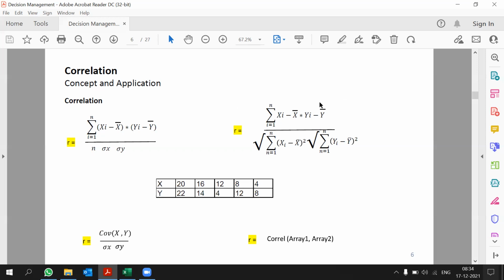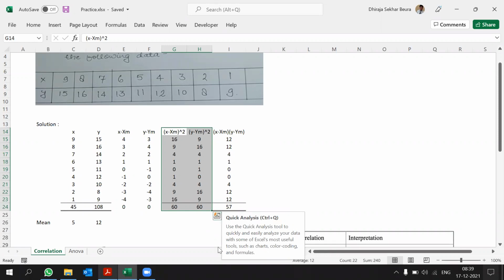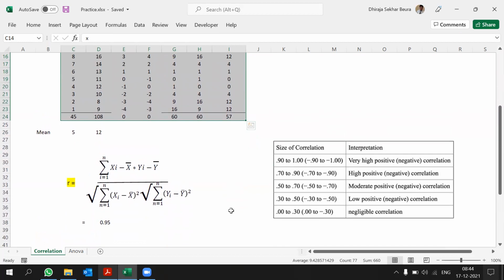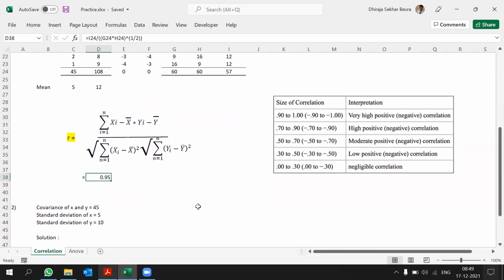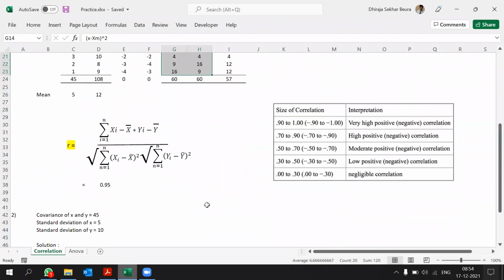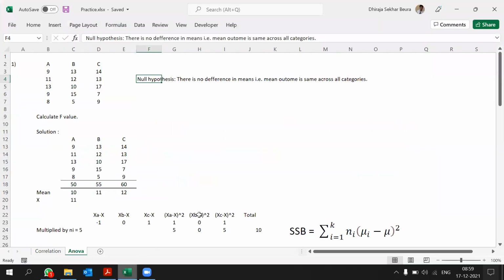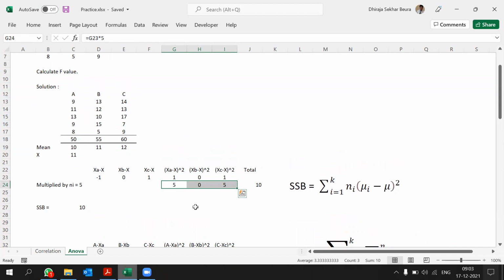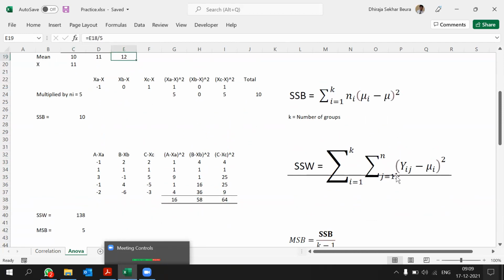Correlation and ANOVA 1 0